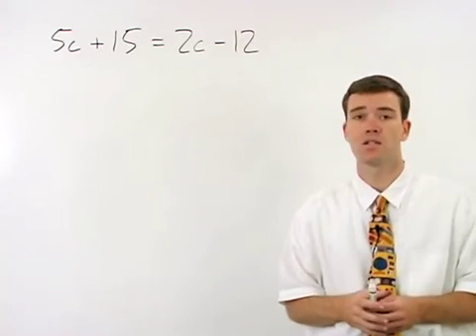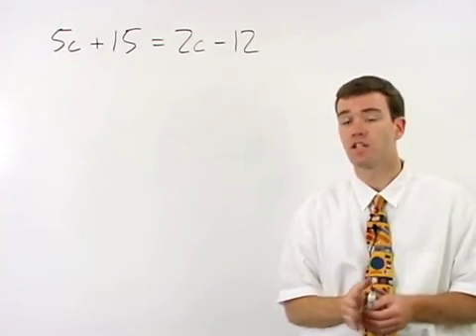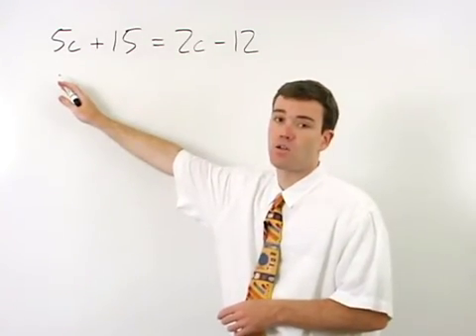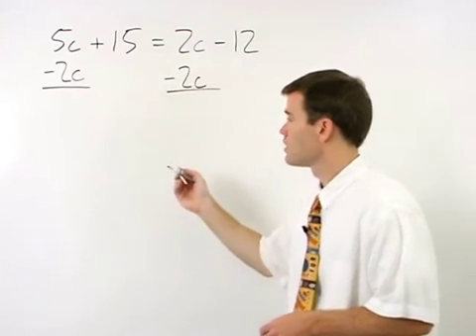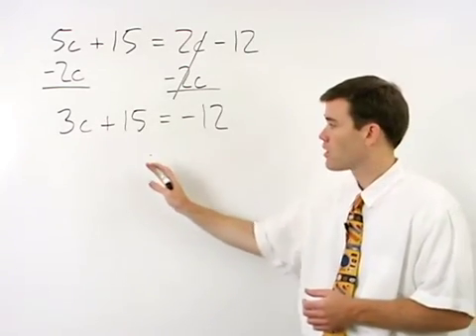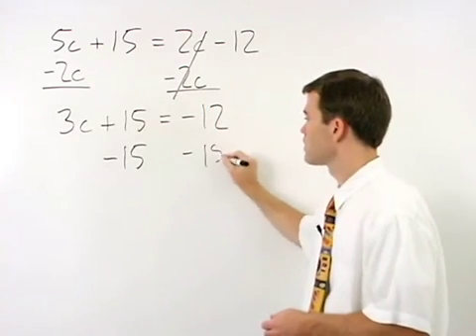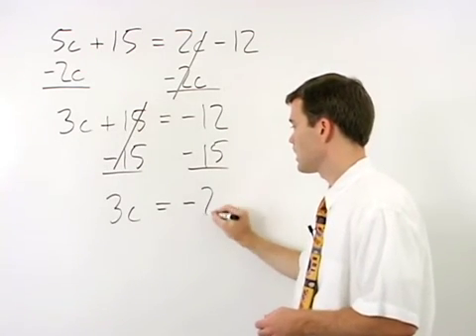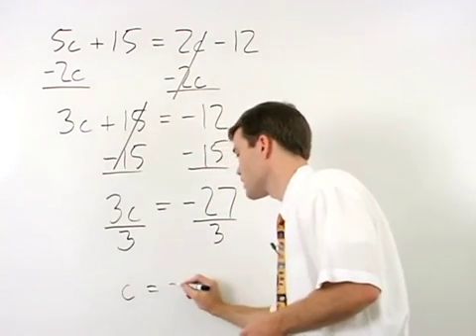Equations with Variables on Both Sides | MathHelp.com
This lesson covers solving equations with variables on both sides. Students learn to solve equations with the variable on both sides by putting the variable terms together on one side of the equation, and the numbers together on the other side of the equation.  Students learn that it is sometimes more efficient to put the variable terms together on the left side of the equation, and it is sometimes more efficient to put the variable terms together on the right side of the equation.